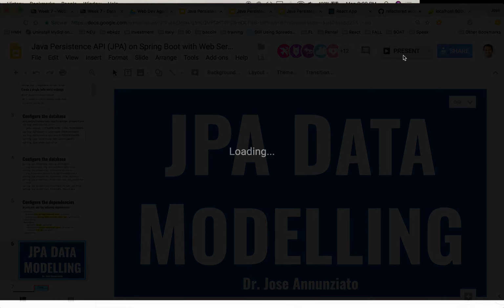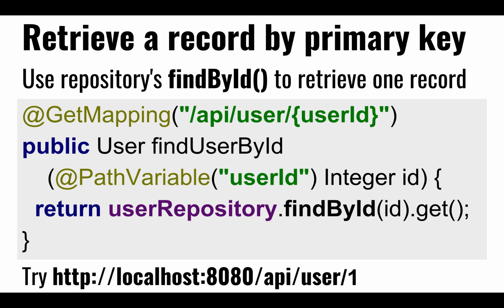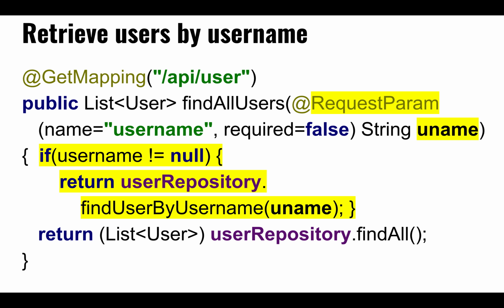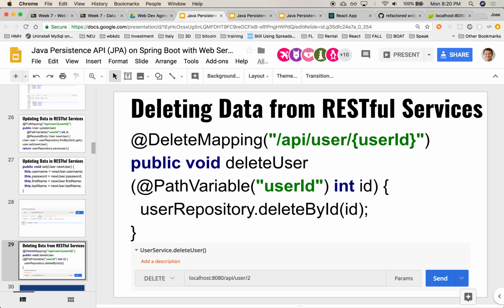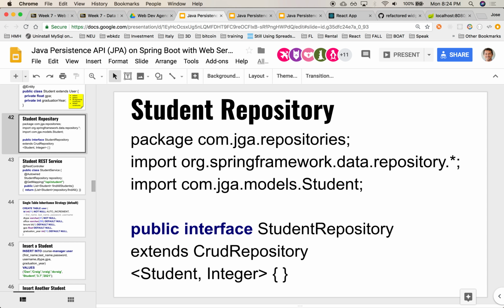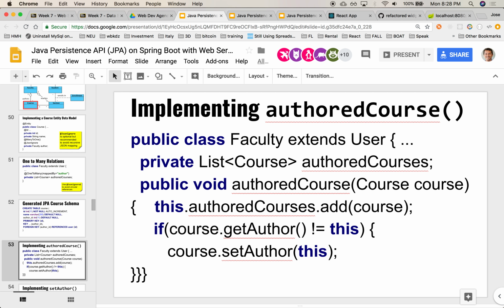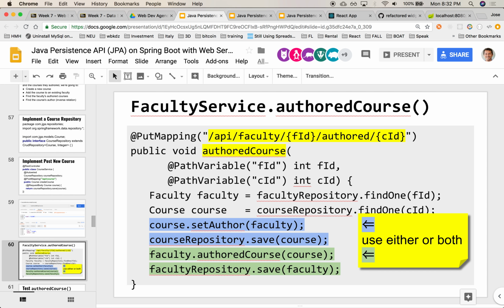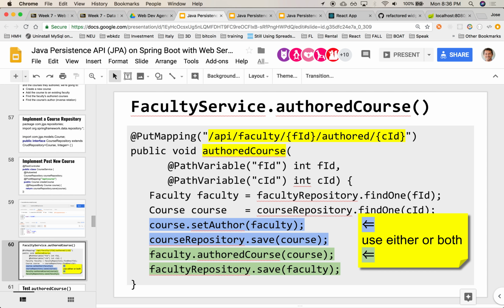W7 6 one to many